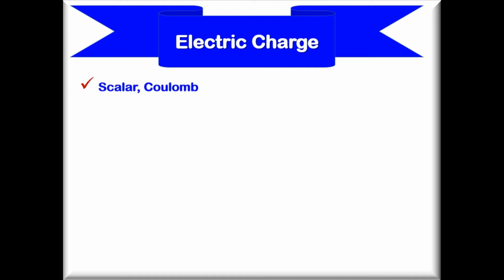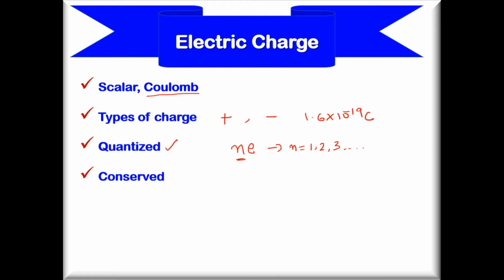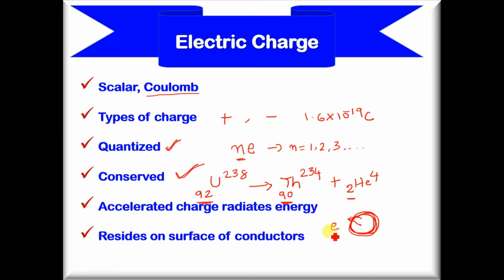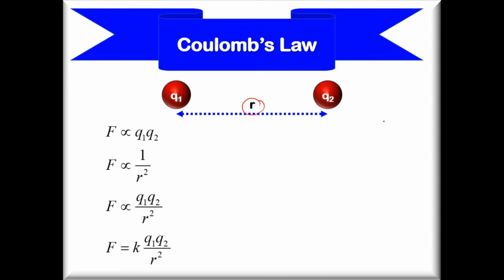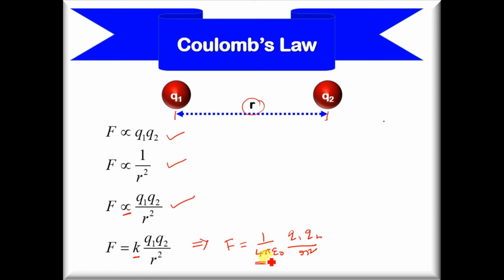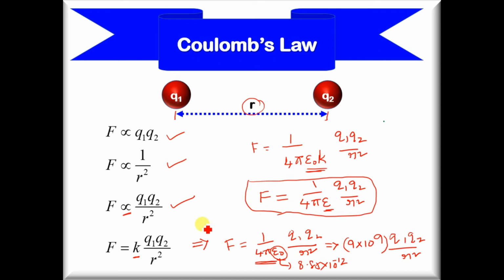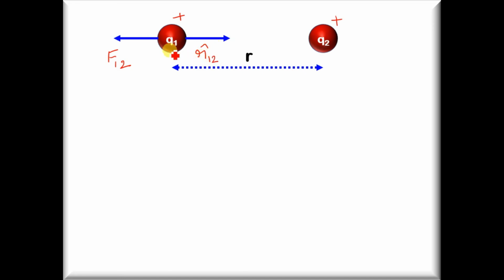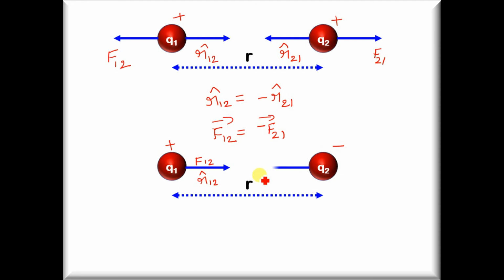Coulomb's law_Rao's CoP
This video describes the concept of Coulomb's law. physics concepts NEET IIT-JEE